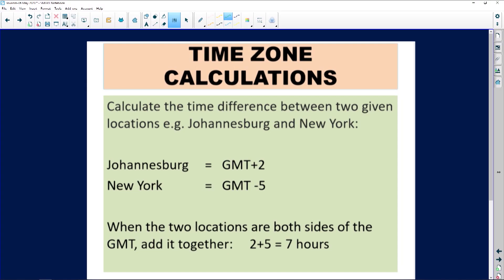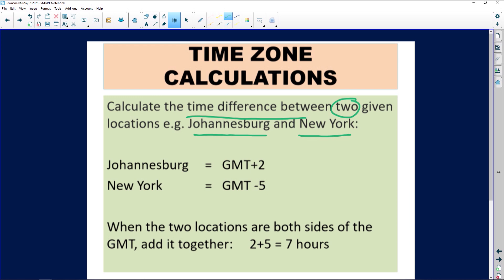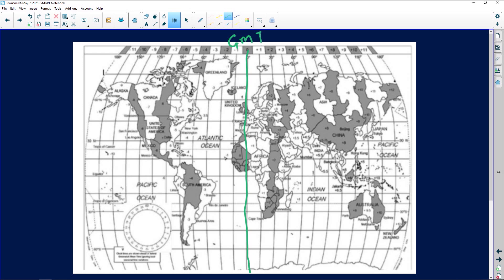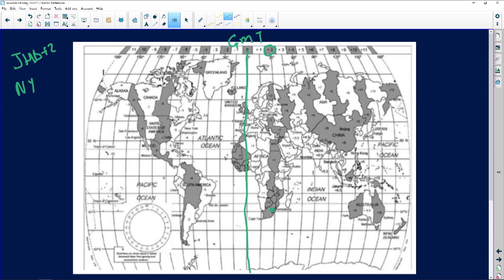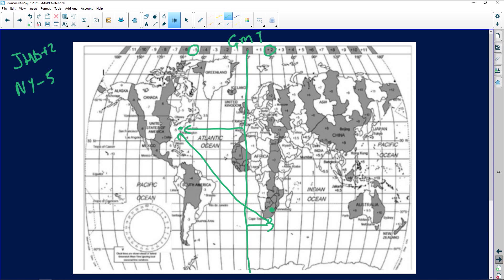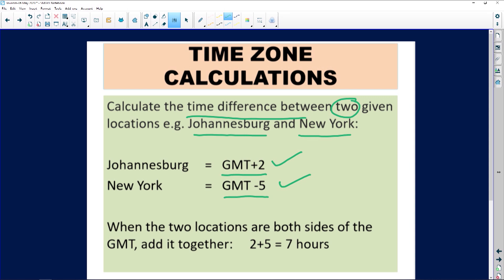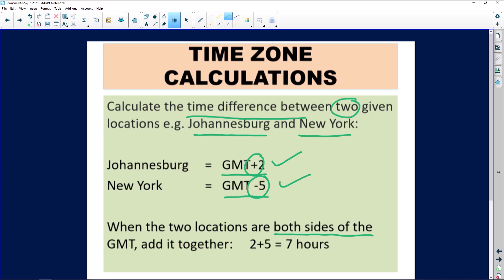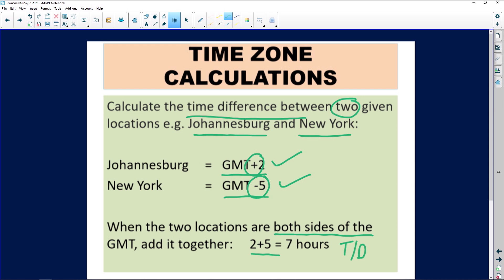Tourism 2020: Time Zone Calculations